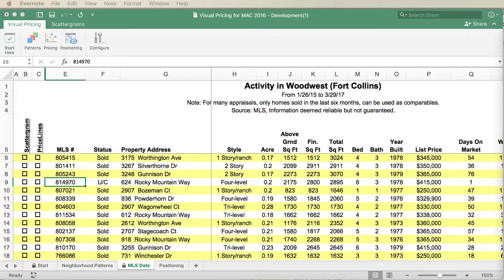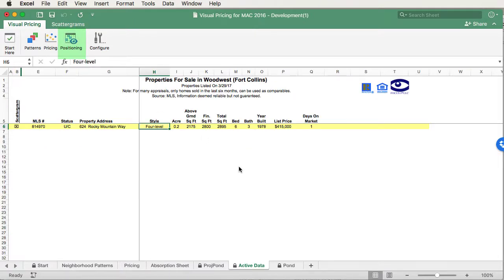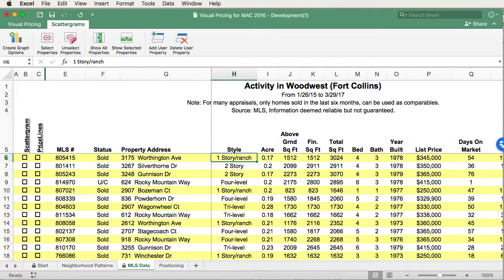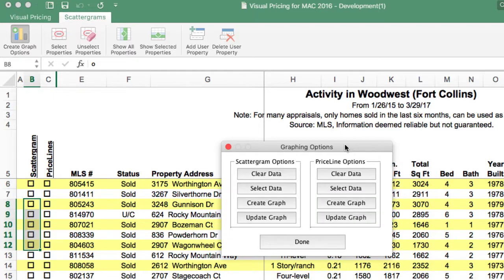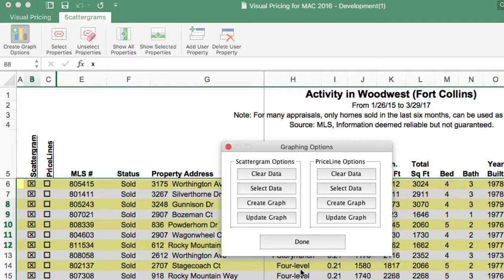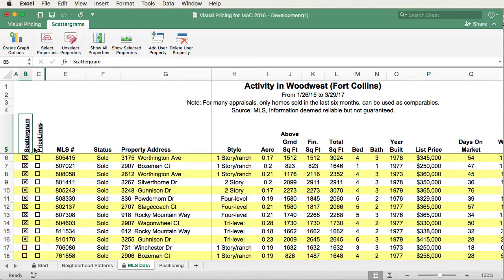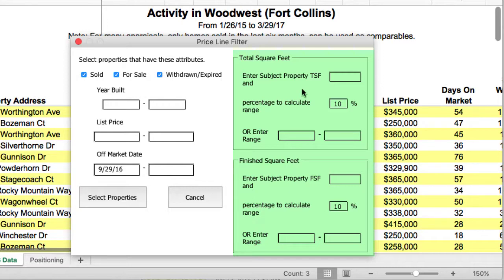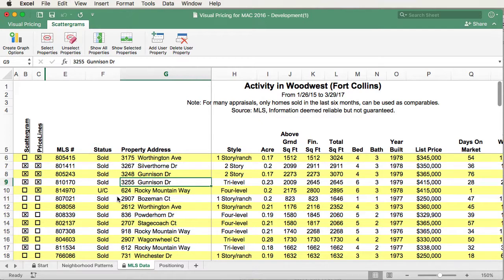Selecting Properties for your Scattergram and Priceline graphs.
How to select properties in the MLS Data form (and the Active Data form) to use in your Scattergram and Priceline graphs.